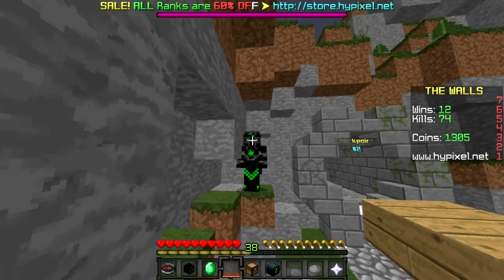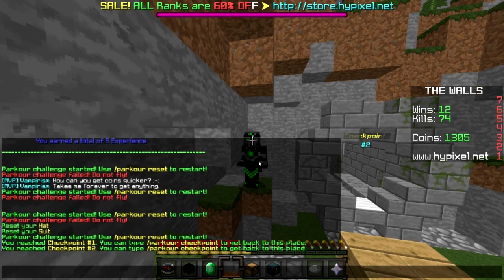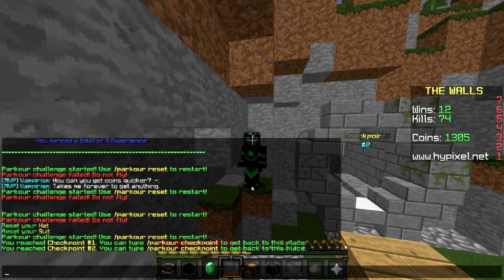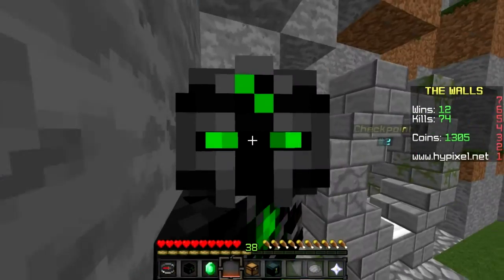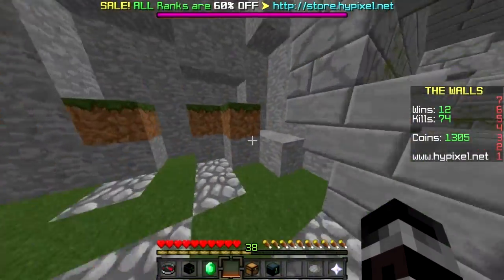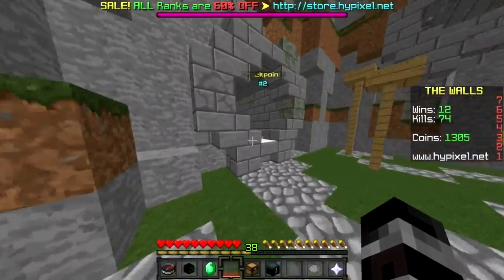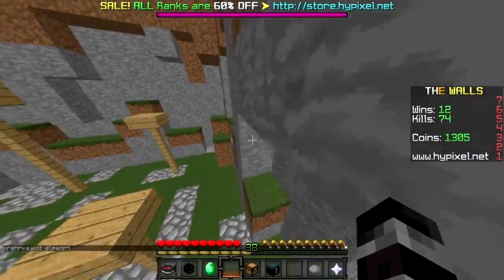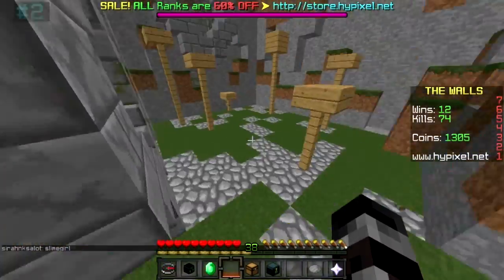Minecraft How To Support Breast Cancer Awareness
Thanks guys i know this is small but i just want to show my support in some way.